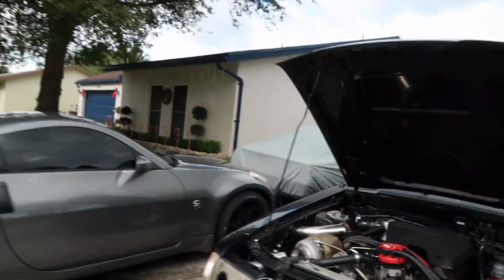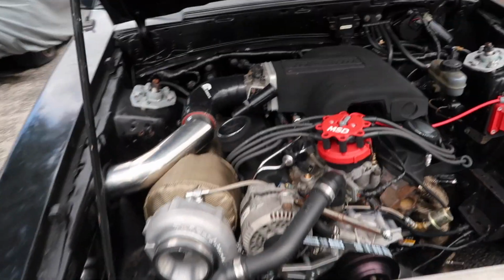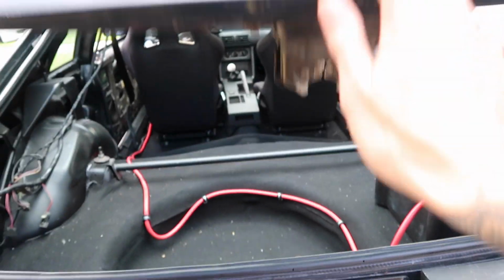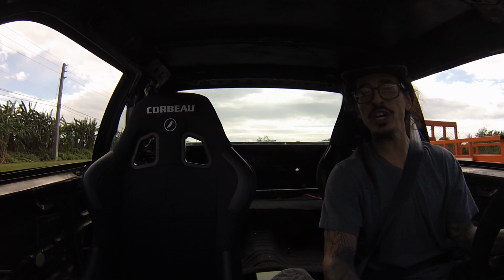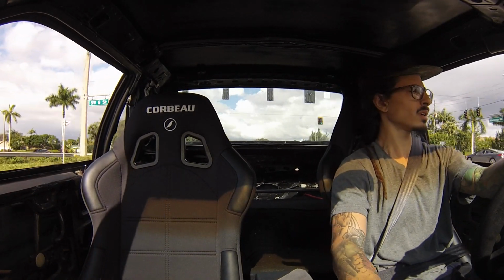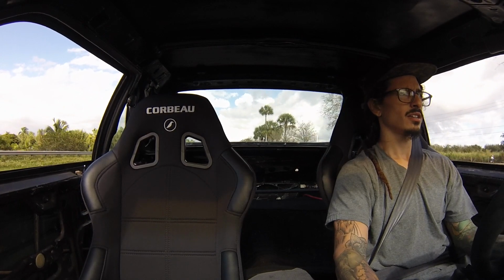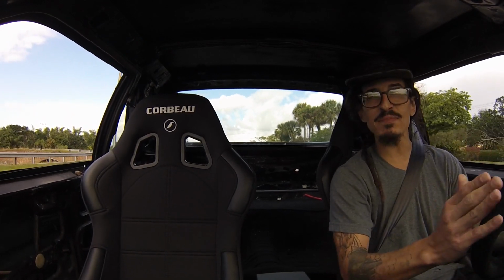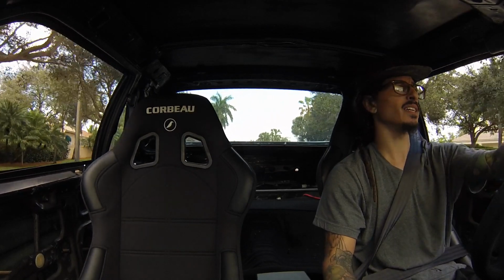Turbo Fox Body Mustang - FIRST RACE